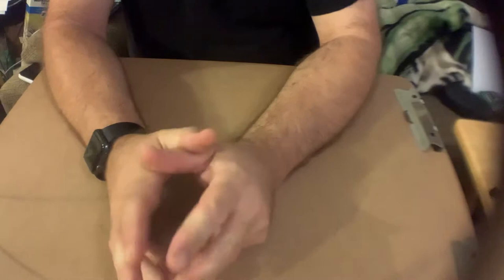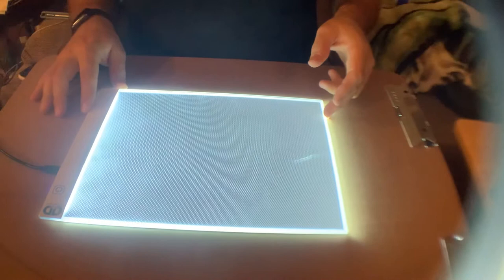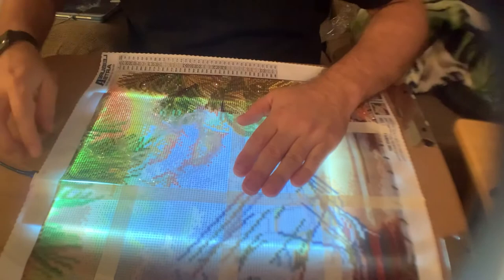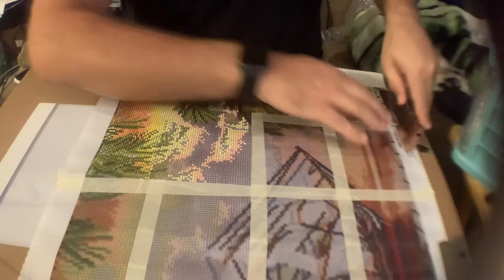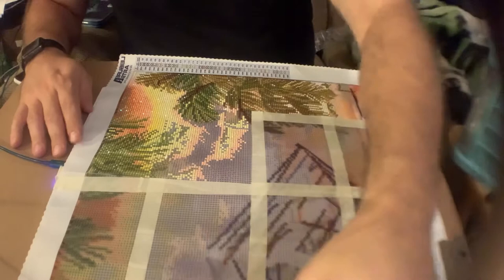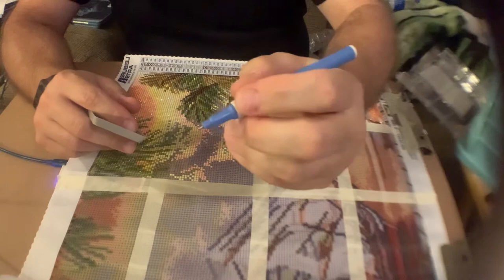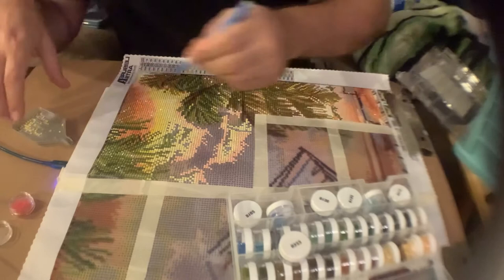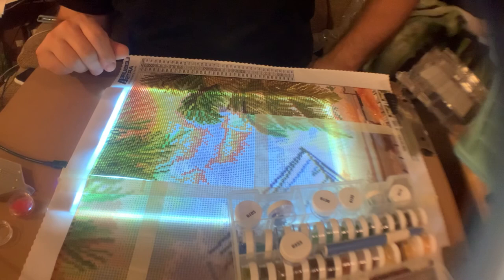Diamond Art Painting Hobby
I thought I would share my passion for this relaxing hobby with the world, or at least you who are watching.